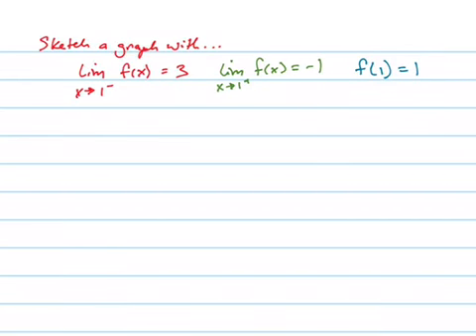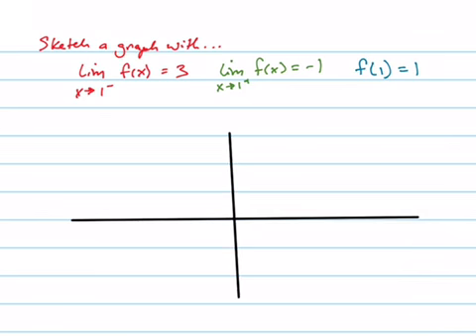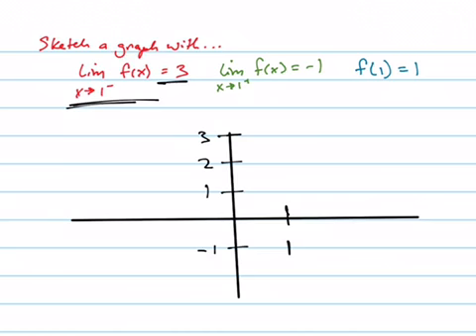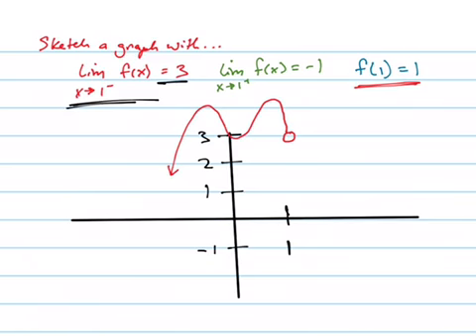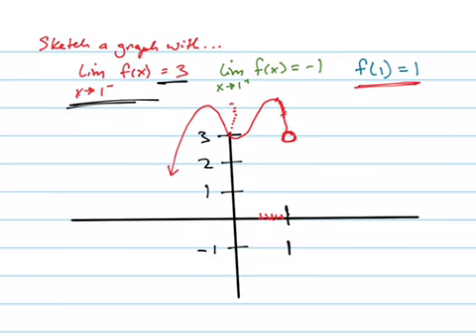Graph the function with given left-handed and right-handed limits